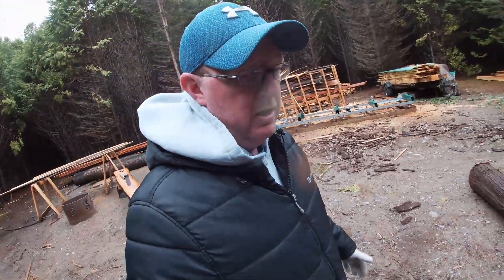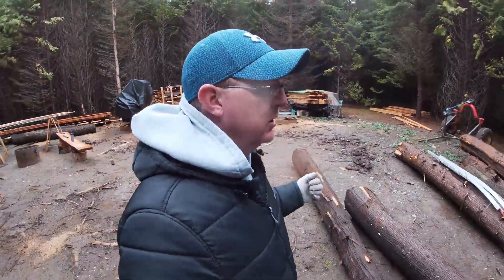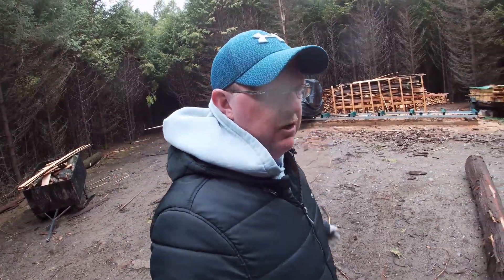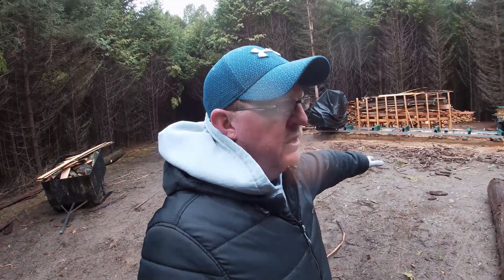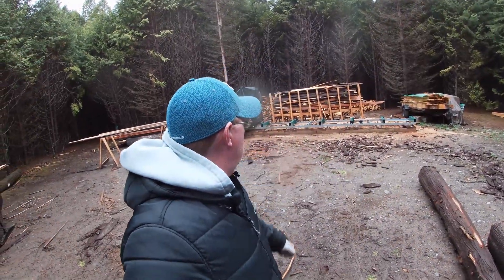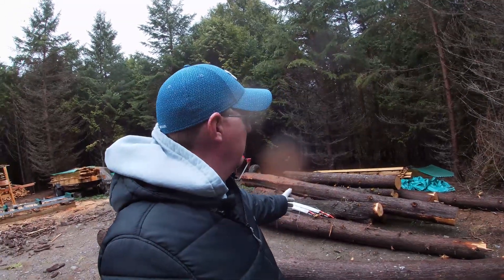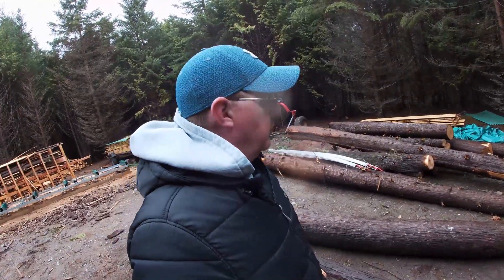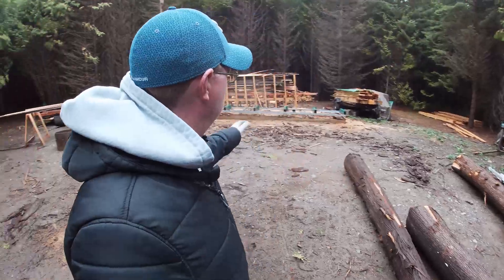#40 Sawmill Site Setup | What I Want To Change And What I Have Done Right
Going over to the site where I have my woodland mills hm126 setup, and what I have done right and what I want to change.

I go over everything i could think of from the size of the area that i have cleared out, where I positioned everything, how much room you need for certain things, and how big of a space the actual mill itself takes up.

I talk about some of the things I have implemented to make life easier at the mill, and some of the things that are annoying me still and need to be changes.

As Always

Chris